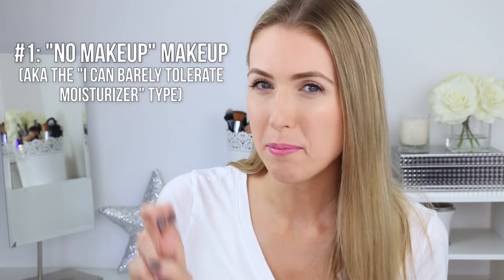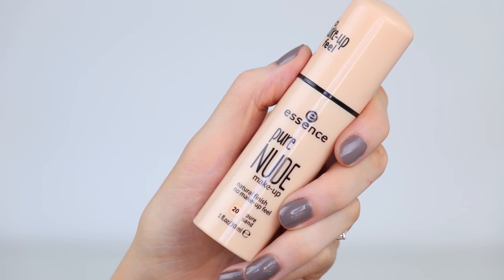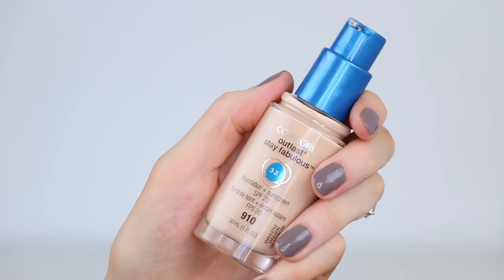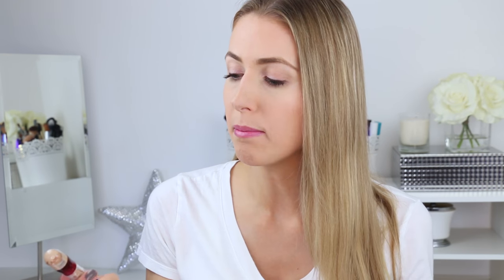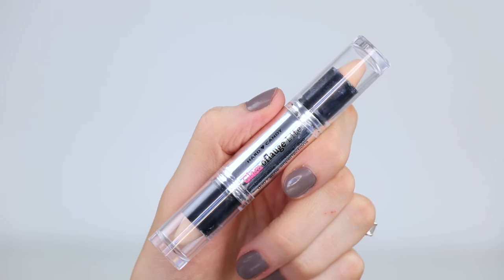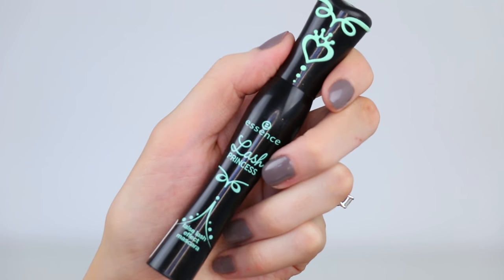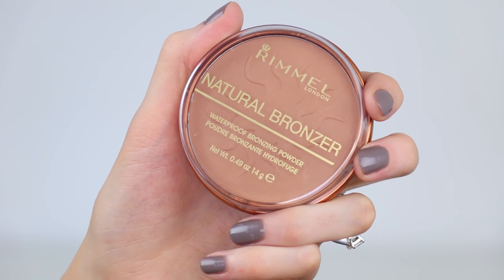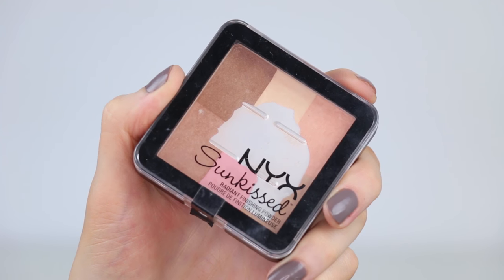Beginner Makeup Tips & Starter Kit [NEW!] || Drugstore Faves + Intermediate Additions!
Here is an UPDATED Beginner Makeup Starter Kit from the DRUGSTORE plus makeup for intermediates!

e.l.f. Cosmetics - Gotta Glow Lip Tint